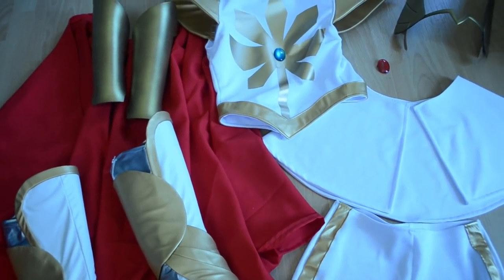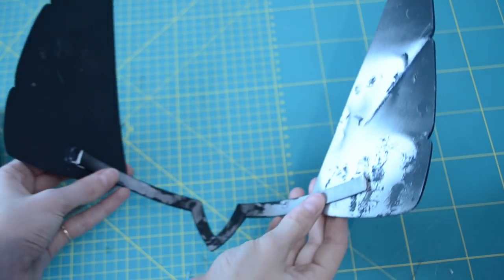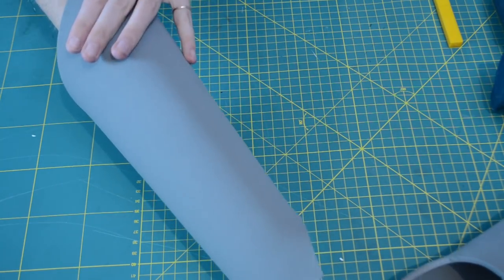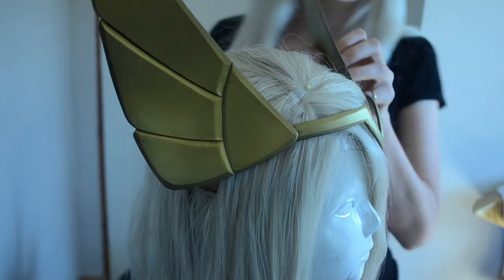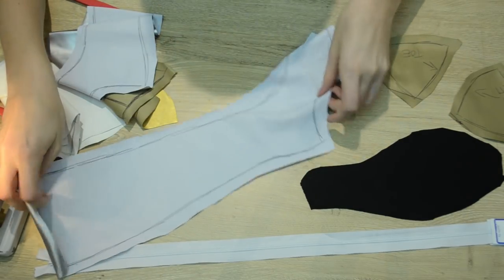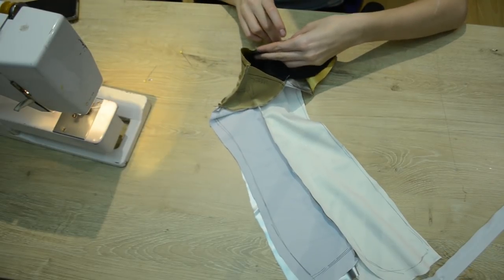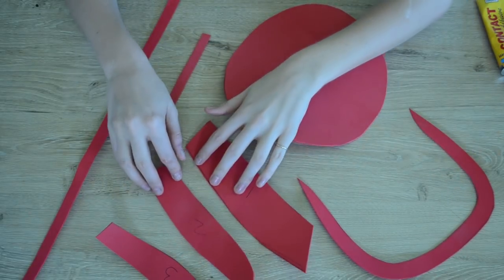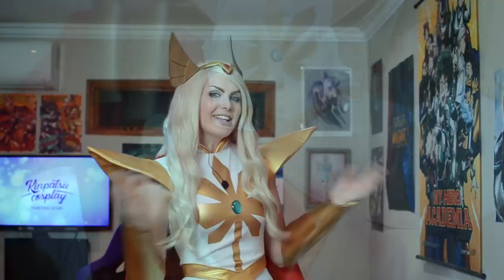She-Ra Cosplay Tutorial Part 2 : Armor and Boot Covers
Here's how I made my She-Ra  costume based on the new animated series from netflix

Learn how to make cosplay costumes and armor with our step by step cosplay tutorial books and videos available in our store!